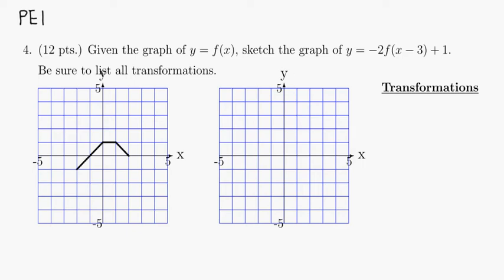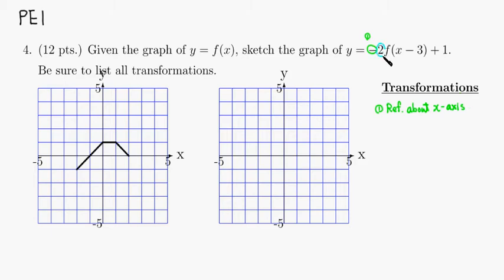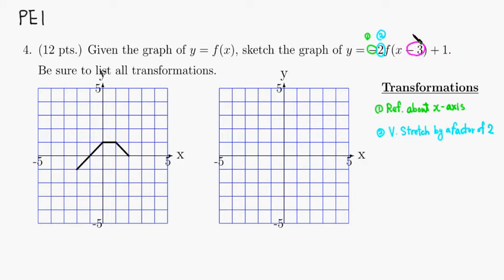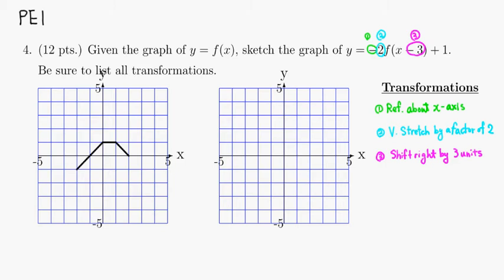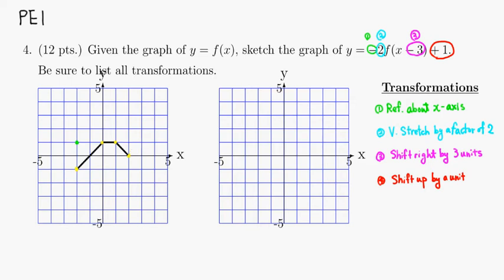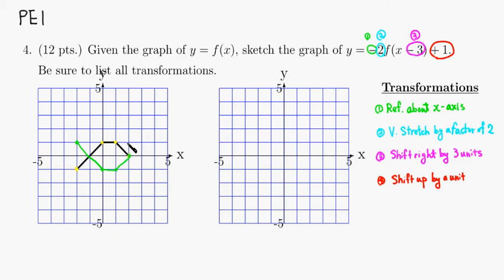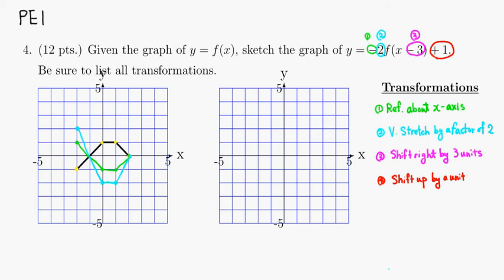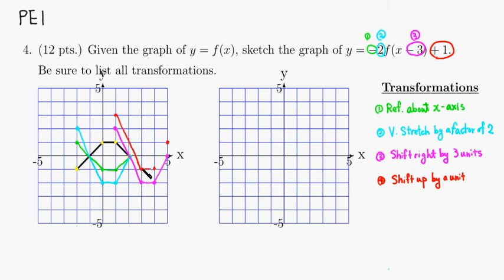MTH 108 PE1 #4 (Spring 2015)